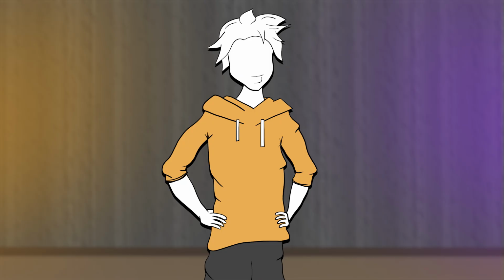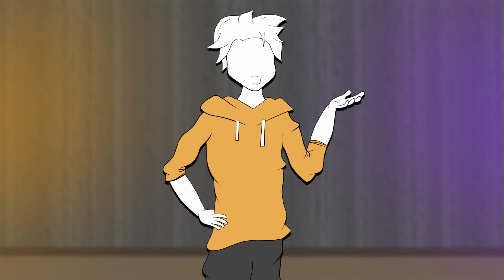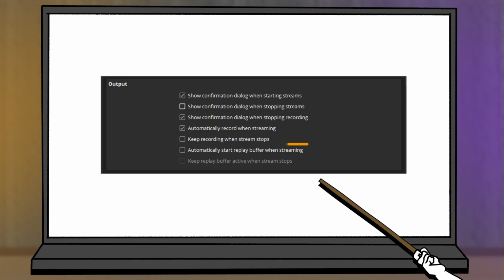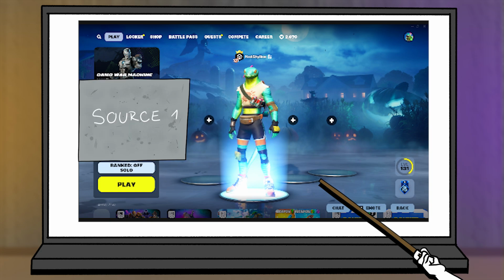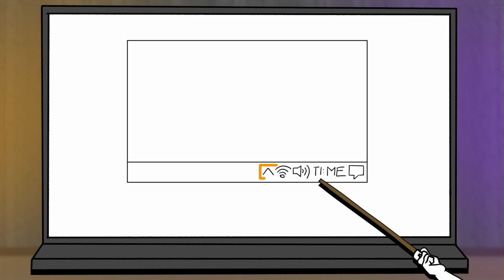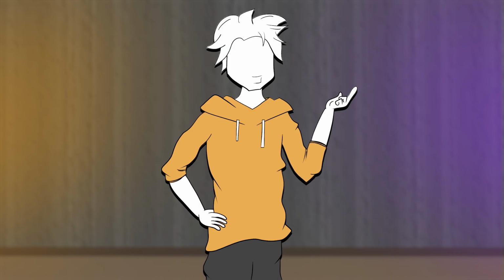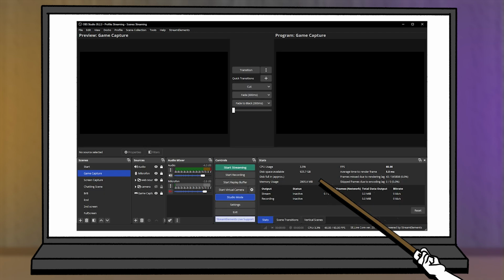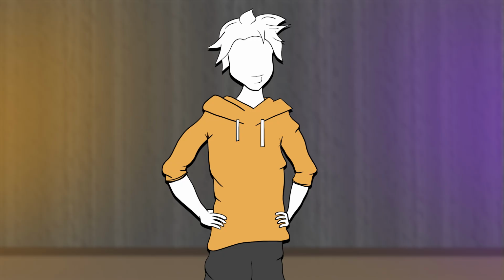General Settings | OBS Studio Explained Ep.2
In OBS Studio you have a lot of settings. And you probably don't know what many of them do, and how can they affect your stream. In this video series I'll explain each setting to you starting with General Settings.

0:00 Intro
1:44 General Settings
3:32 Updates Settings
4:05 Output Settings
7:51 Source Alignment Snapping Settings
9:29 Projectors Settings
11:34 System Tray Settings
13:04 Preview Settings
16:16 Importers Settings
16:46 Studio Mode Settings
17:56 Multiview Settings
19:38 Appearance Tab
20:28 Outro